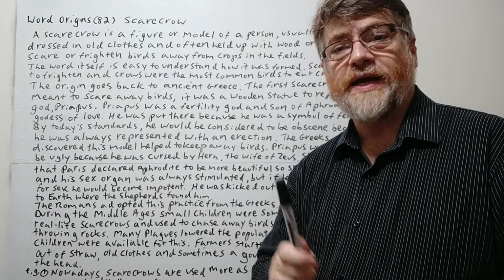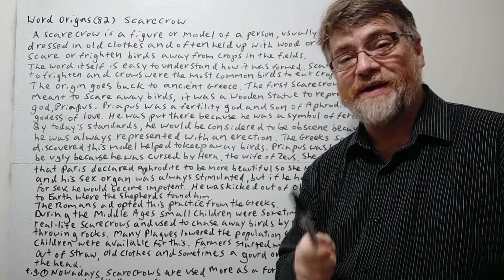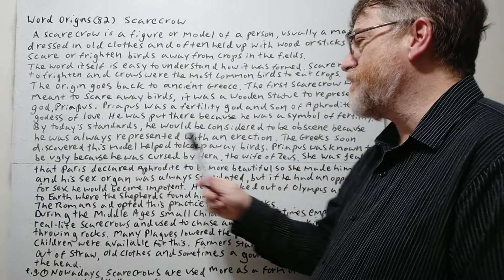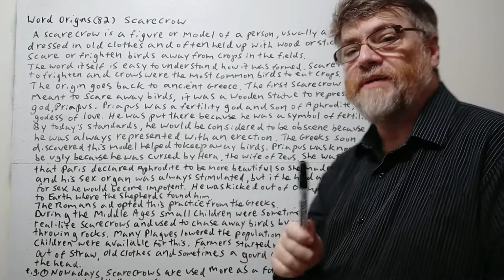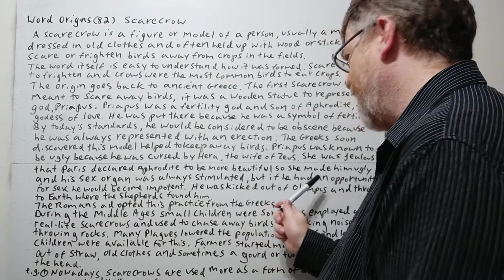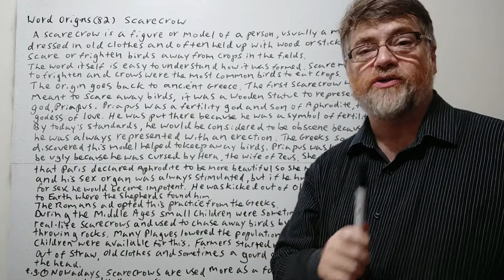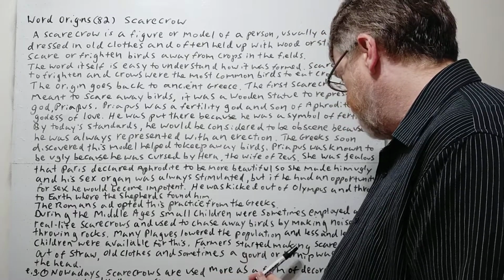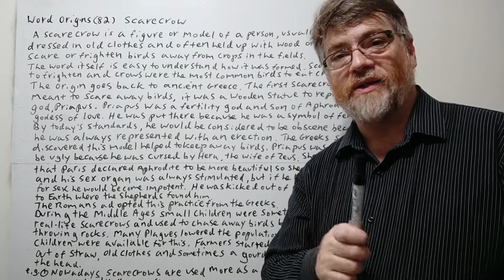English Tutor Nick P Word Origins (82) Scarecrow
In this video we will cover the origin of how scarecrows came about and its development over time.